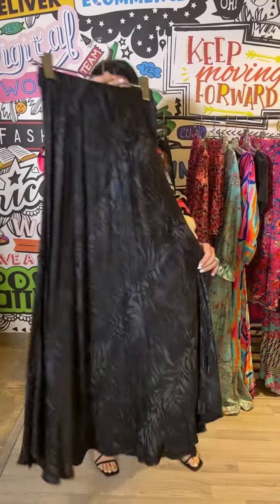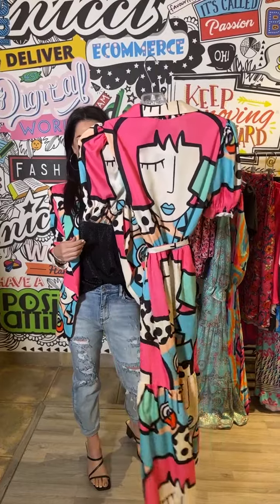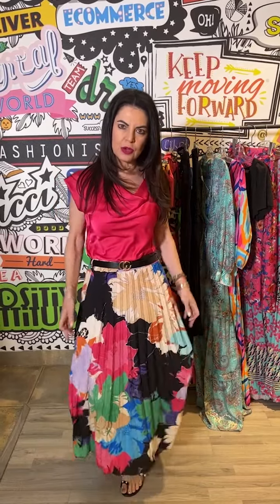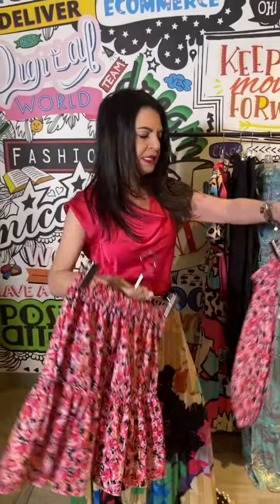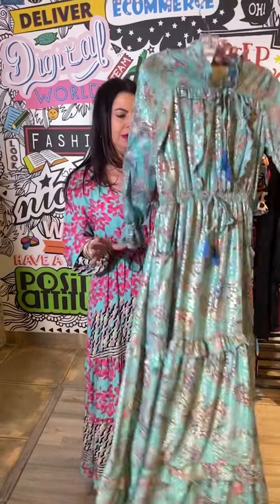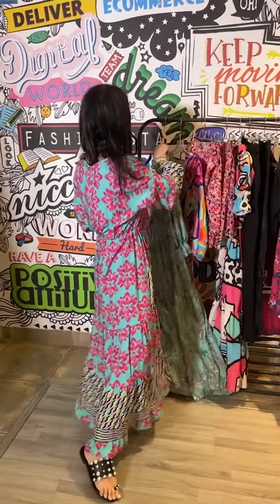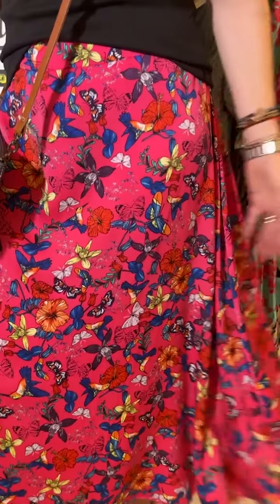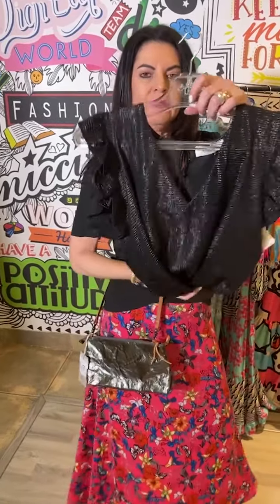POP Pack of the week!